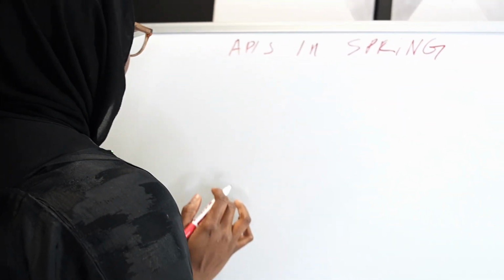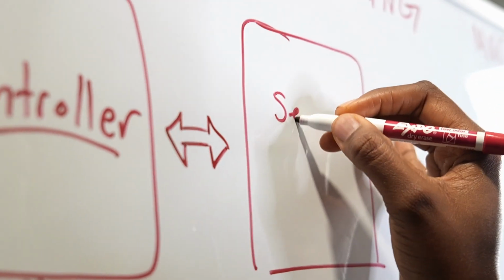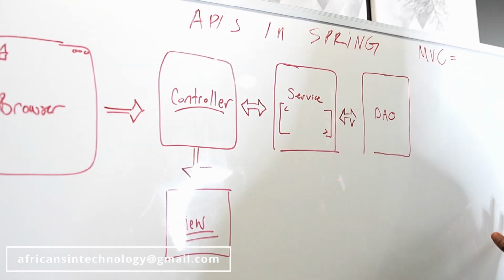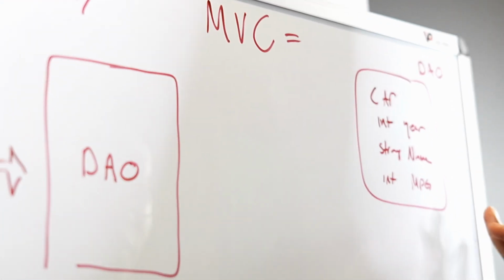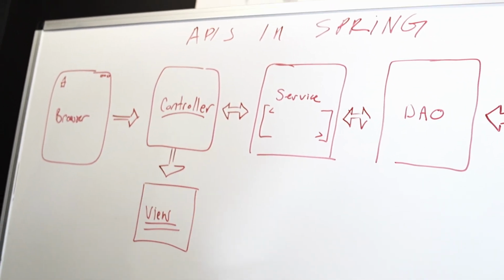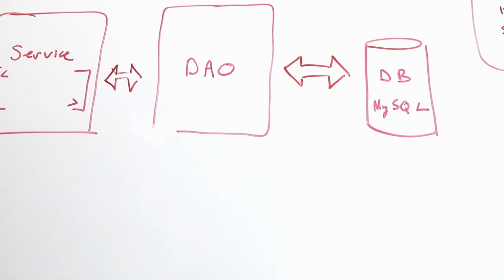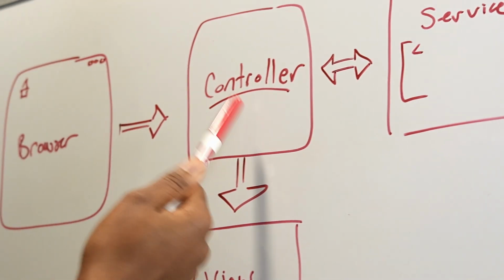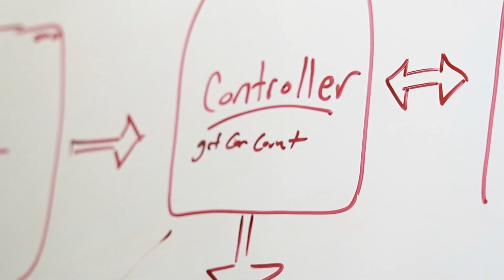Understanding API Interaction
Join us for an insightful Whiteboard Session with Hawa, a skilled Java Spring Developer, as she explores how users interact with data through APIs. In this session, Hawa breaks down the crucial role of APIs in modern software development, explaining how they allow users to communicate seamlessly with data and services.

Like Africans In Tech  on Facebook:   / 1ea6jd.  .
Follow Africans In Tech on Instagram:   / africans_in_tech
Follow Africans In Tech  on Tik Tok:   / africans_in_tech